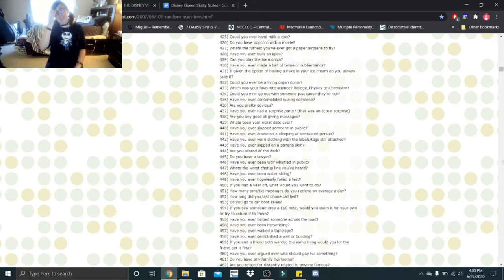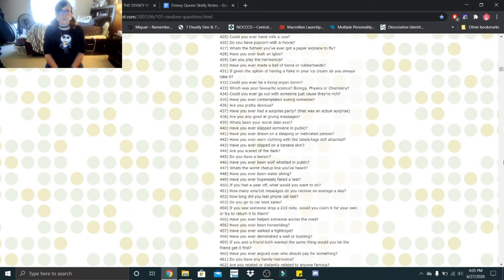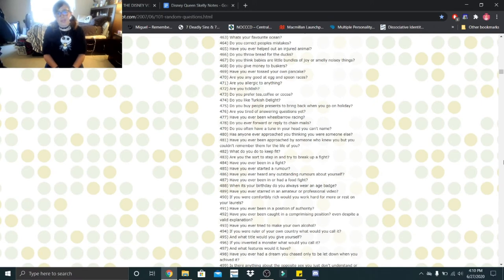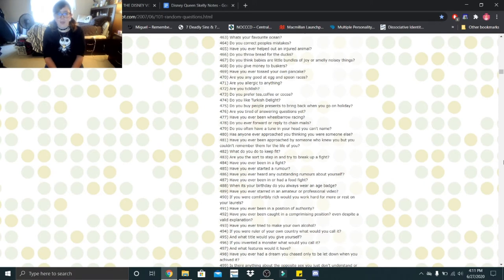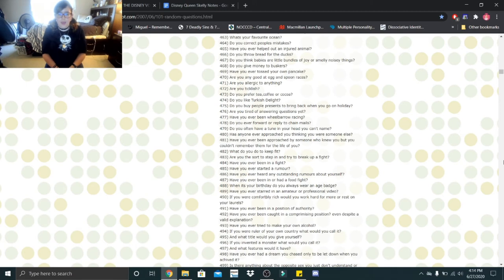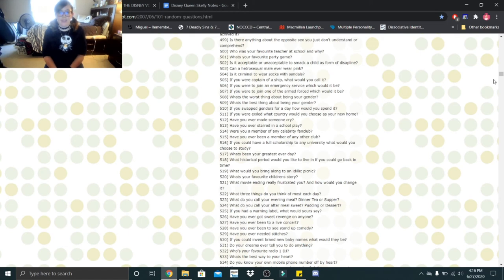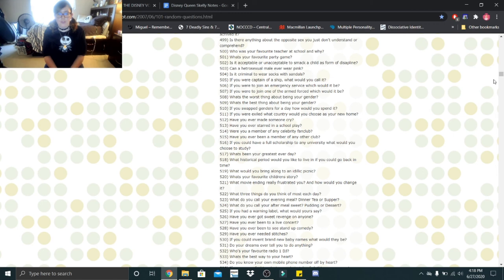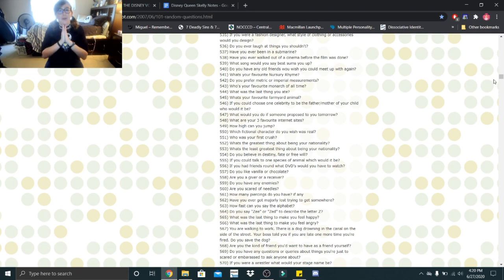Get to Know Me! #5